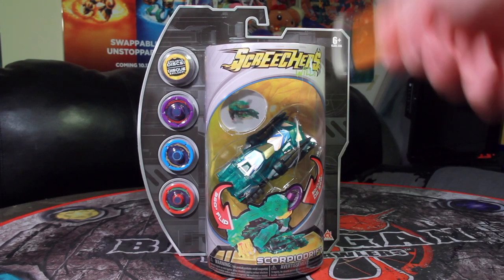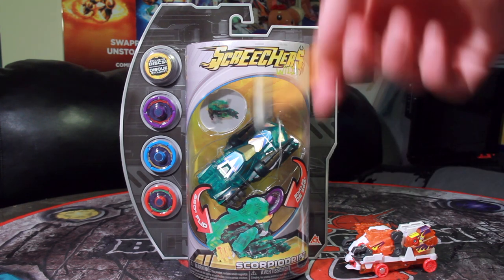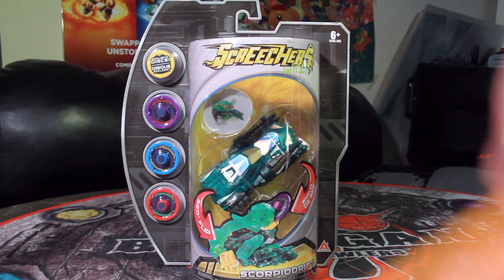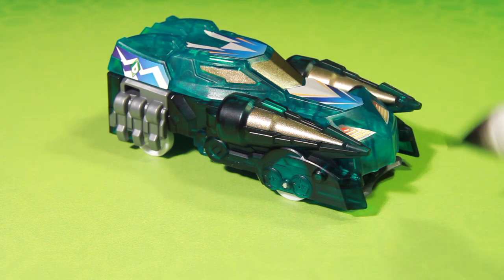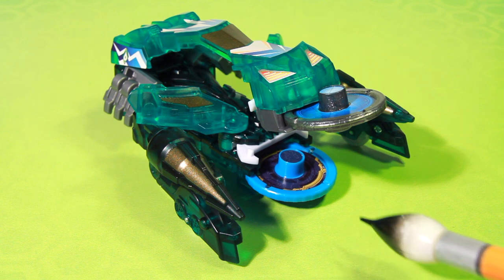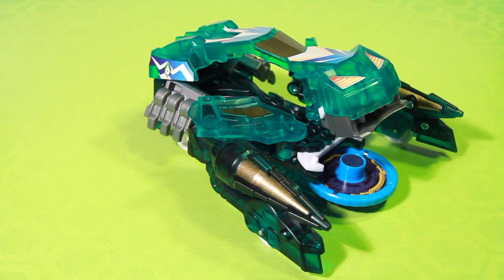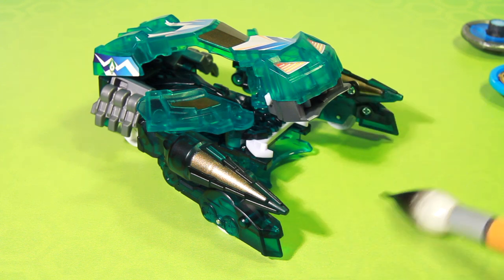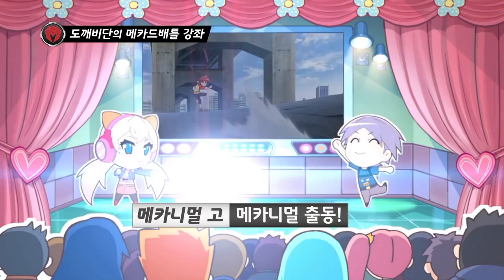SCORPIODRIFT! - Kohdok reviews Screechers Wild!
A bonus video for Memorial Day! Is Scorpiodrift any better than Storm Horn?